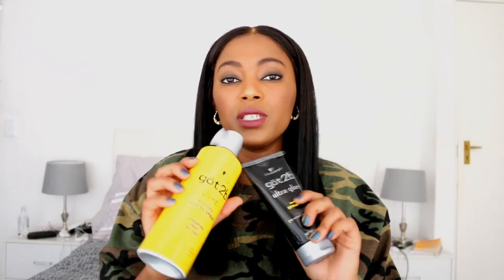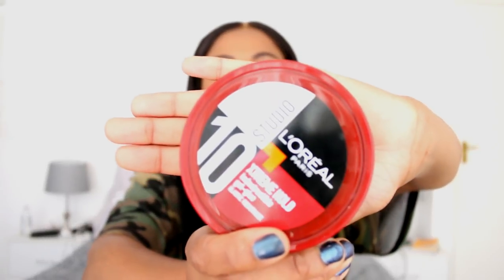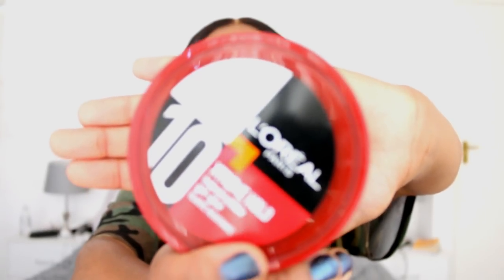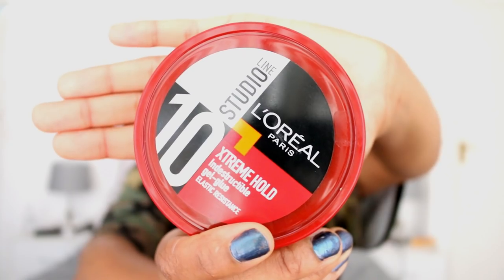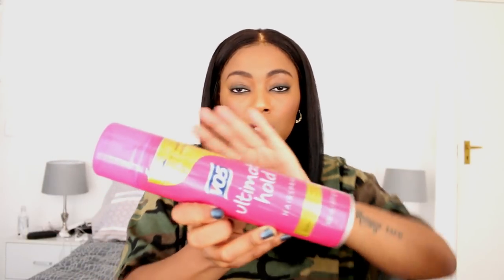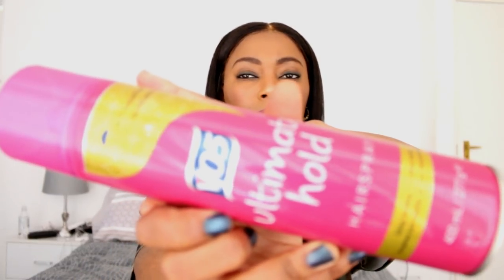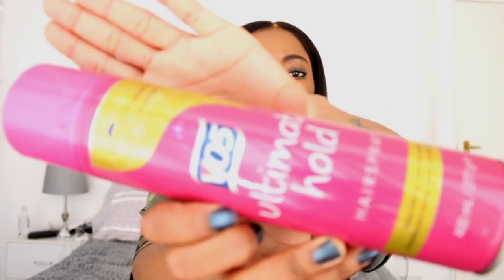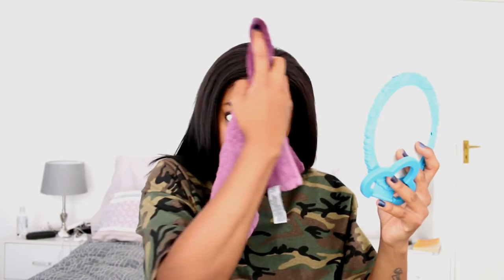SECURE & LAY YOUR FRONTAL WIG WITH L'OREAL GEL GLUE I NO GOT2B GLUED!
Hi Guys,

recently found a great alternative to GOTS2B Glued for securing and laying your lace frontal wig. You can find it in SA, at clicks and it does the same job as GOTS2B.

xoxo,
B

Products used:
Loreal Extreme Hold Indestructible Gel Glue
VO5 Ultimate Hold Hairspray